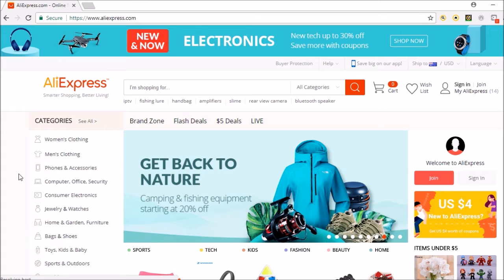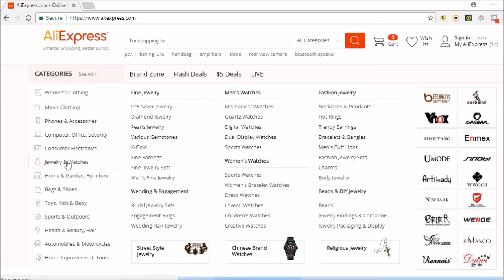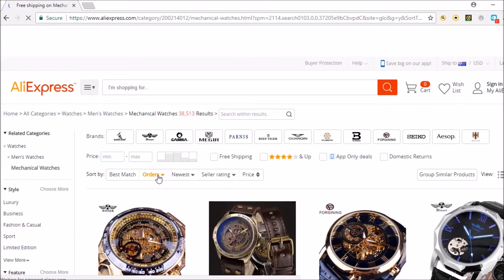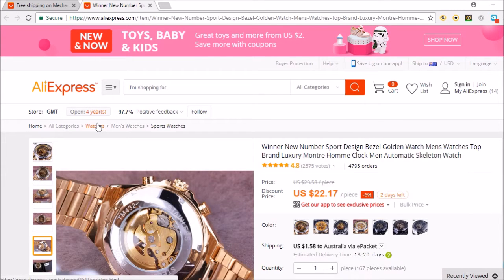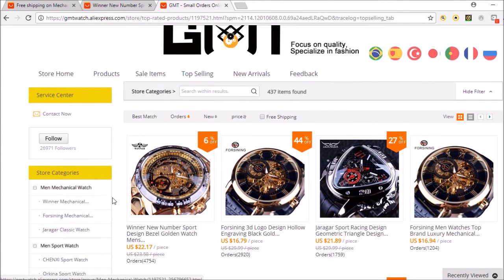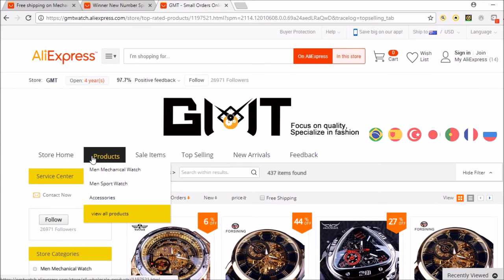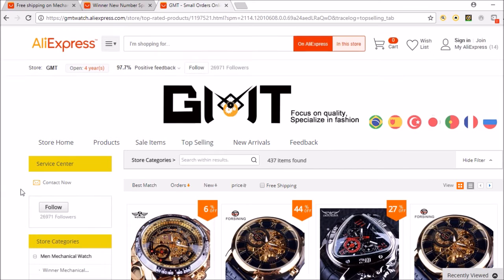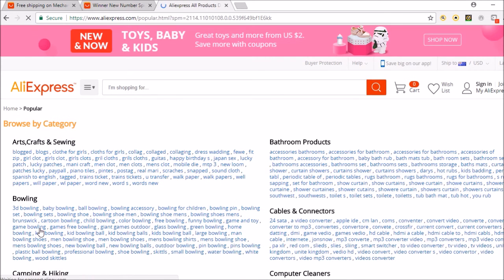FREE DROPSHIPPING COURSE! Part 2. Aliexpress Overview Video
This was a Shopify dropshipping course that i originally charged $297 for and am now giving away for free to my Youtube subscribers.

Part one was the introduction video. In part 2 we dive into everything about Aliexpress with an overview video.